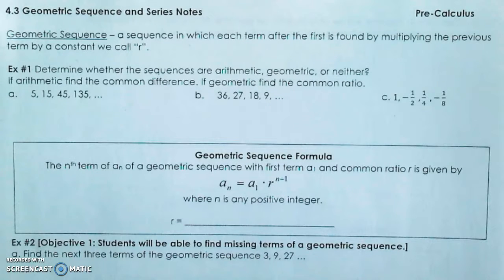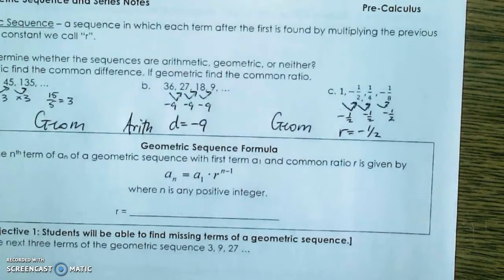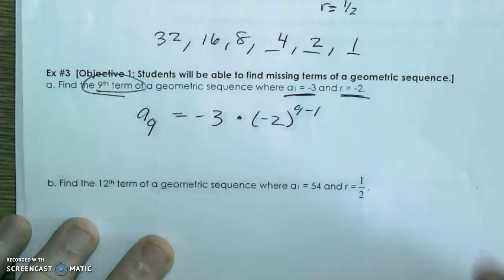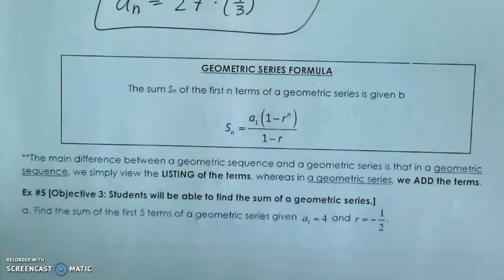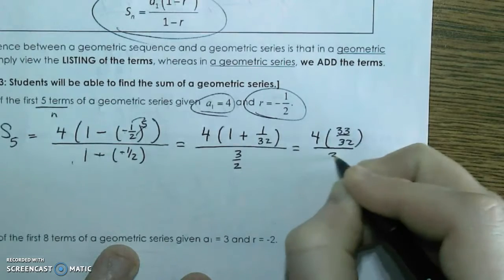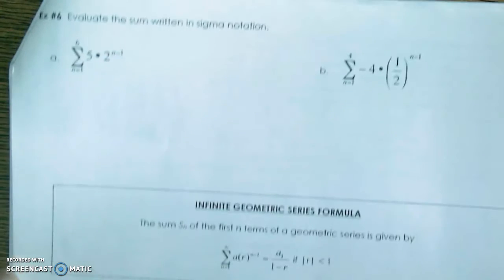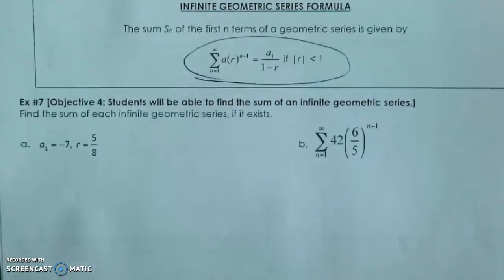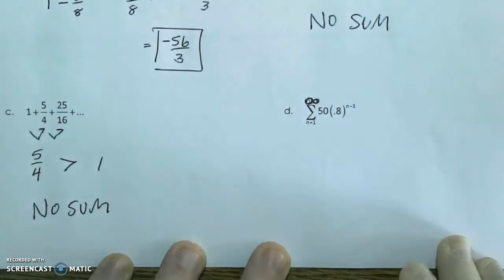Precal Lesson 4.3 Geometric Sequences and Series